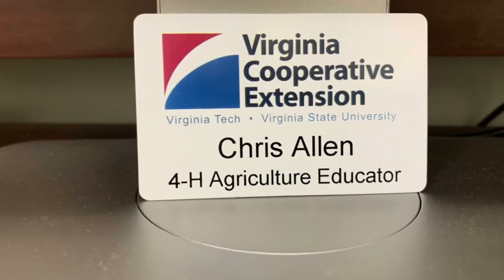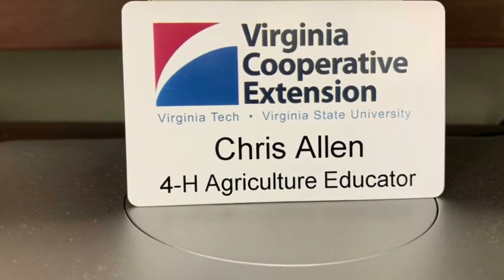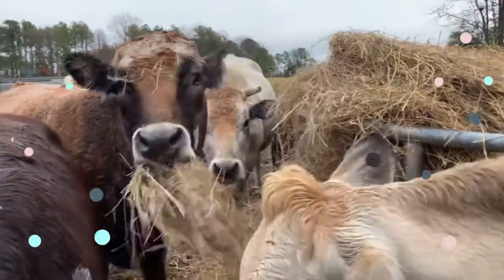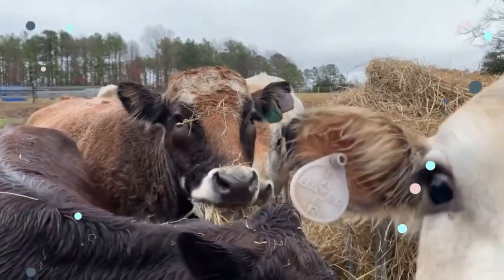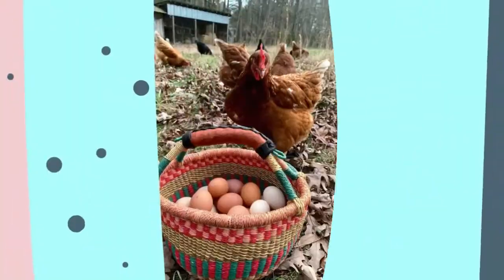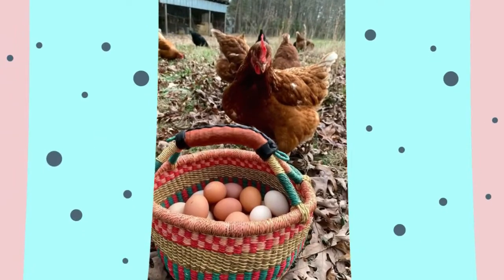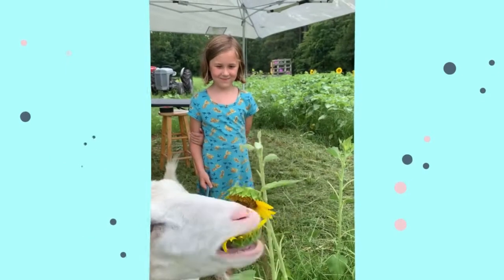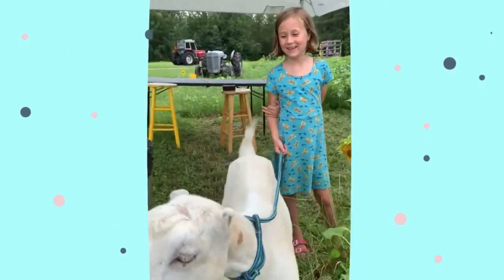Embryology (elementary) Week 1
Embryology series to accompany 4-H hatching in the class room with Farmer Chris.
This is week 1